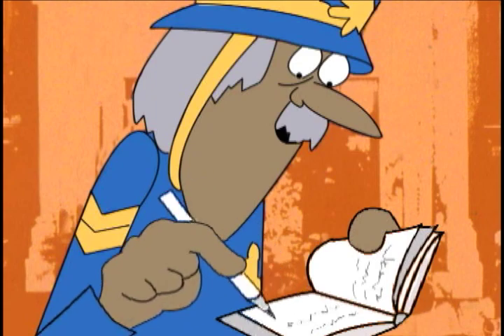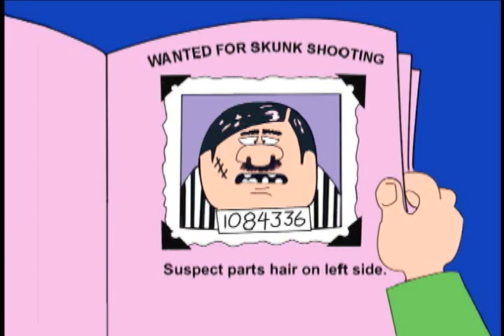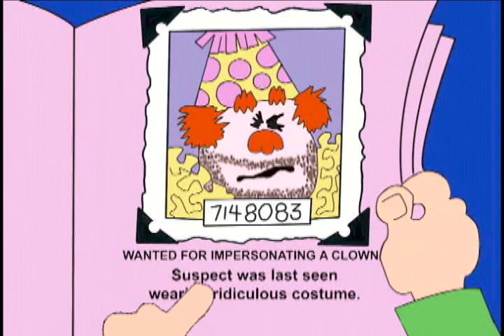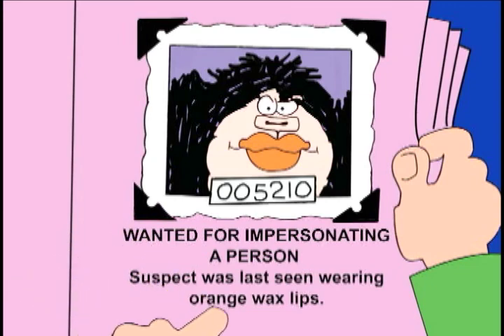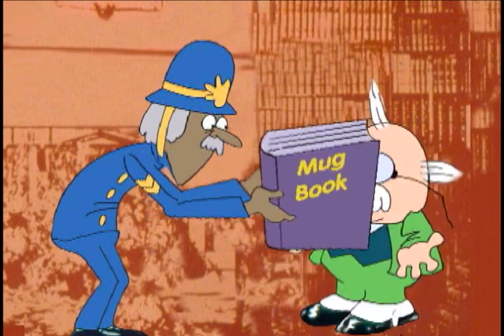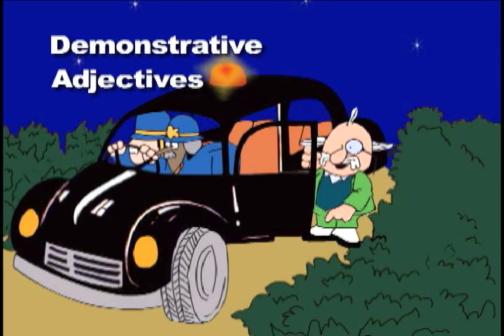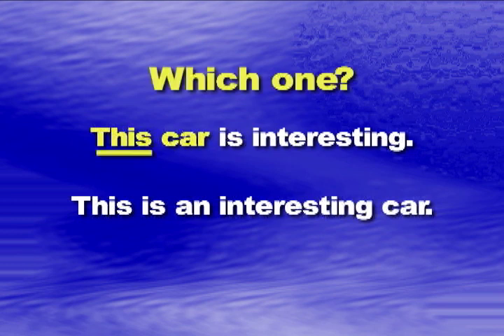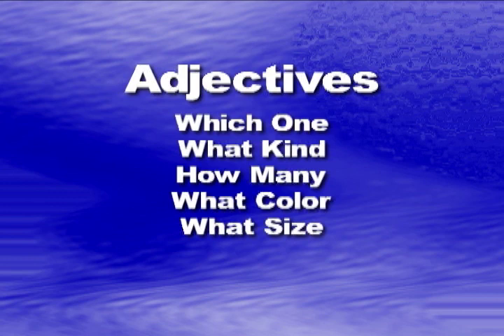Adjectives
The world’s greatest expert on the English language defines the two parts of speech and then, using a mug book provided by the officers, shows how adjectives tell “which,” “what kind,” “how many,” “what color,” and “what size.”